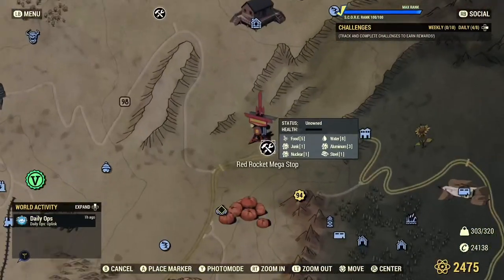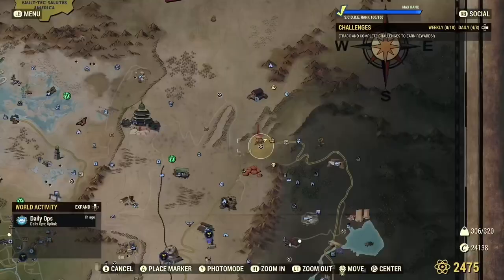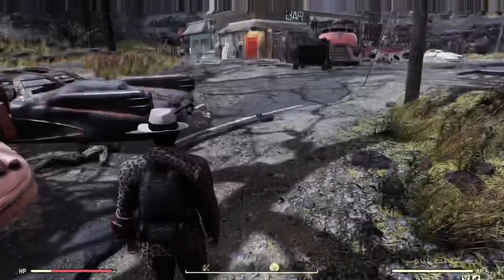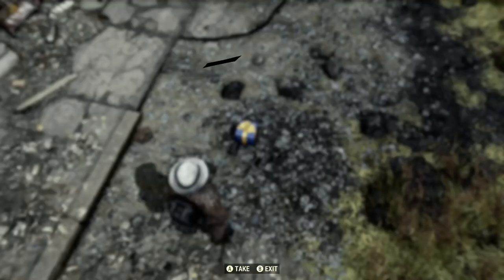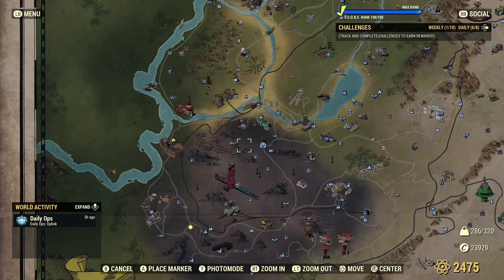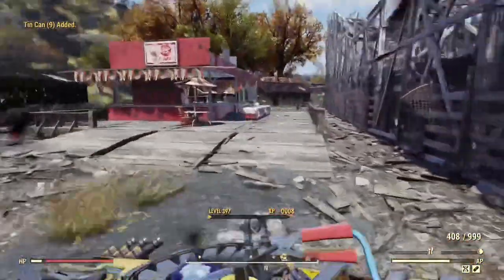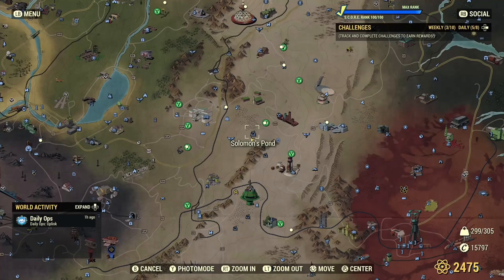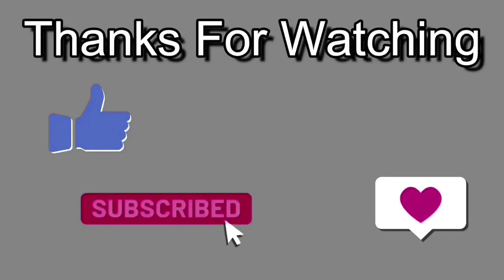FALLOUT 76 | EASY FARMING GUIDE FOR JUNK AND MATERIALS | EXPLOITS INCLUDED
In this video I show you several different ways to farm junk and materials with exploits and server hopping.